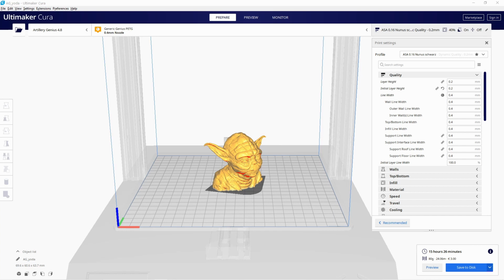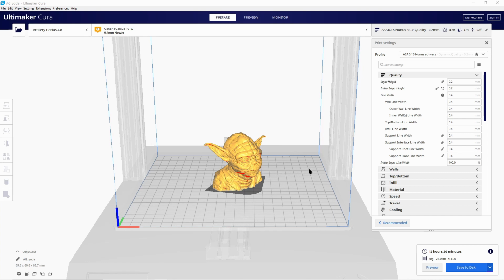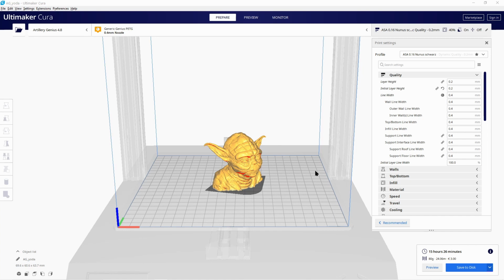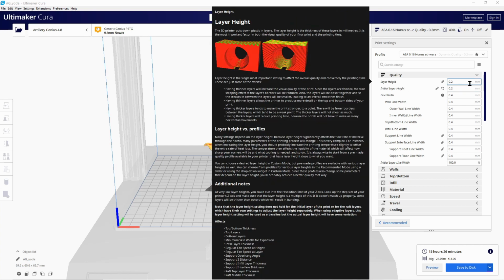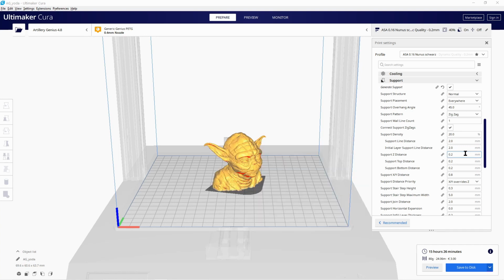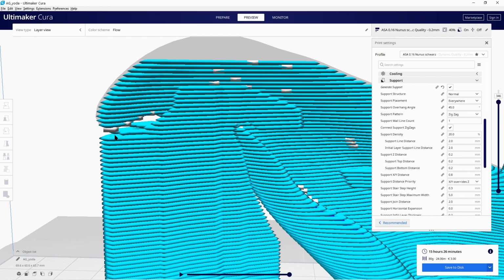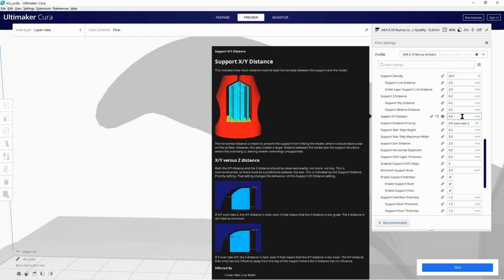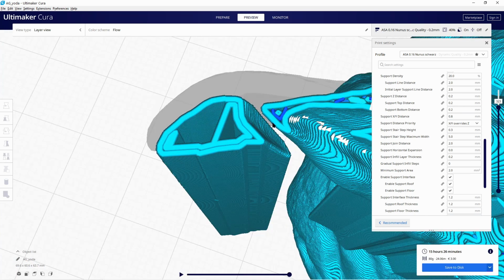support structures in Cura - settings guide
Easy to remove 3D printed support structures, not melted with the printed object and easy to peel of.

Today I show you, how to get perfect suport structures, easy to remove and dont melt together.
There a a few little and easy slicer settings you only need to now, to ensure, to get a perfect printed object with support.
I will show you the link between the settings and why it is necassary to be aware of layer hight and layer width if you print with support structures.

My favority printers*
Recommended from (entry level**) ✳️1 Beginner to ✳️6 Professional

☑️ great entry-level printer with ABL und direct Extruder ✳️1
🛒 Artillery Genius Pro 🇩🇪

☑️ middle size Entry-level printer with pressure sensor leveling ✳️1.5-2
🛒 Anycubic Viper 🇩🇪

☑️ Dual Extruder ✳️2
🛒 Sovol SV02 Dual Extruder 🇩🇪

☑️ very big 3D printer with direct Extruderr ✳️2
🛒 Sovol SV03 🇩🇪
🛒 Sovol SV03 🇨🇳

🛒 Artillery Sidewinder X2 🇩🇪

🛒 Ender 5 🇩🇪
🛒 Ender 5 🇨🇳

☑️ Idex printer with dual printing system (2 extruders, 2 print heads)  ✳️4-5
🛒 Weedo X40 🇩🇪

** By the (subjective) barrier to entry, I mean how easy it is to assemble the printer and get
and get the first decent results.
You like to support this youtube channel?
***❤️Thanks to all, which supported the channel already❤️***

If you copy anything in this video, you do so at your own risk - no liability.

+++Advertising+++
The video as well as the description contain unpaid advertising.
You pay when buying through such a link, no increased price.

I was not paid by a company. The products were bought with my own money.